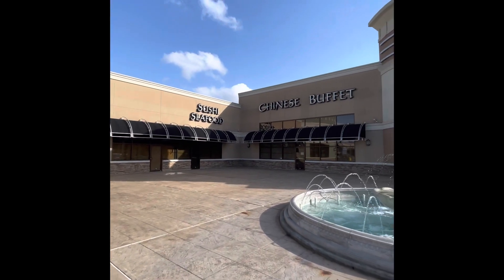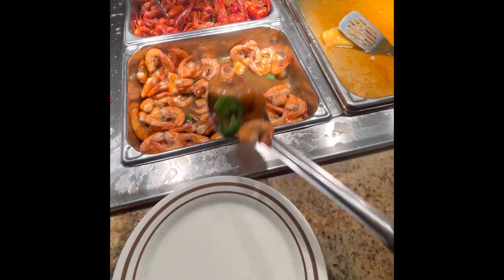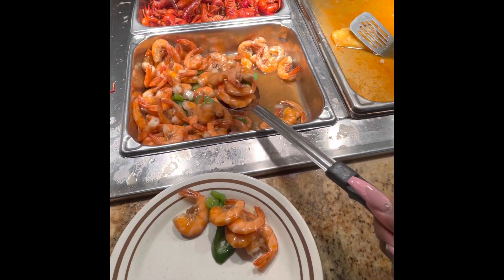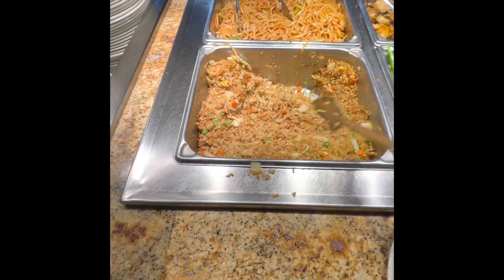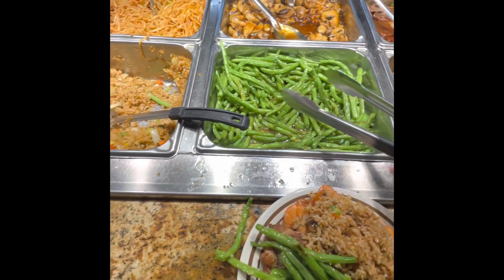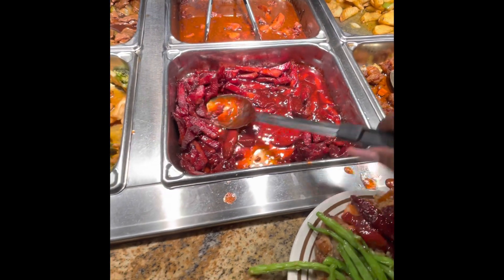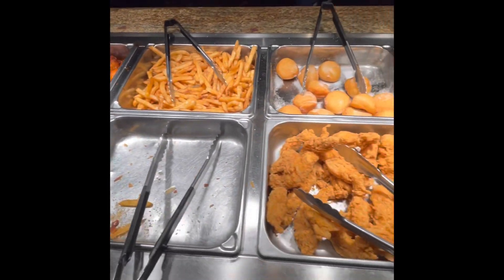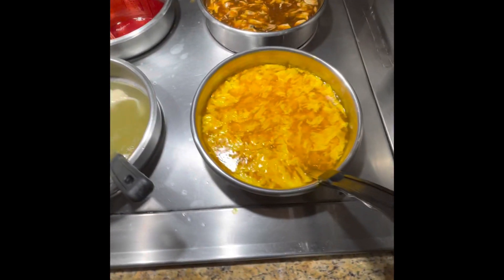Ling’s Seafood Chinese Buffet!!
Join me as I visit a great Chinese Seafood Buffet in town!!  The food is always hot and fresh!!